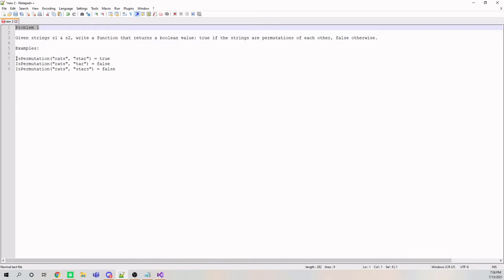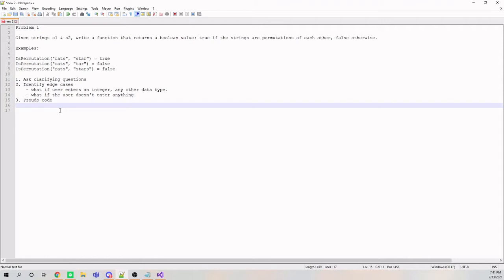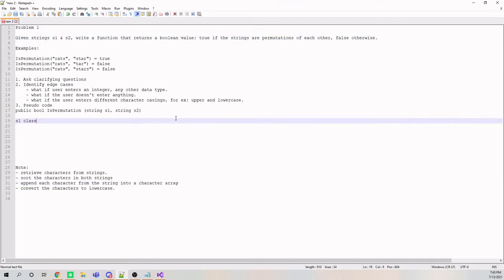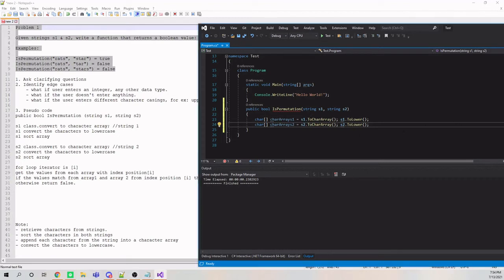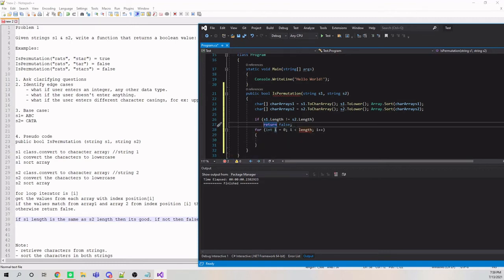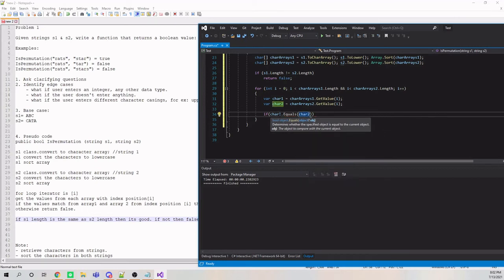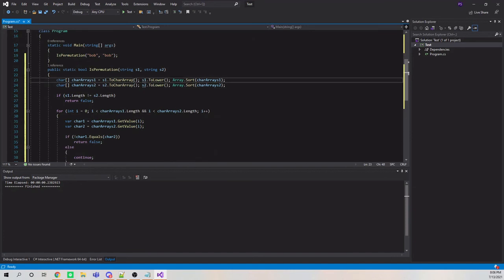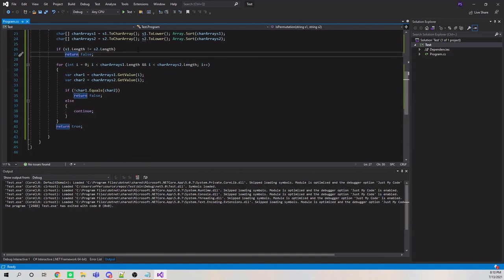String Permutation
Problem 1:
Given strings s1 & s2, write a function that returns a boolean value: true if the strings are permutations of each other, false otherwise.

Examples:

IsPermutation("rats", "star") = true
IsPermutation("rats", "tar") = false
IsPermutation("rats", "stars") = false